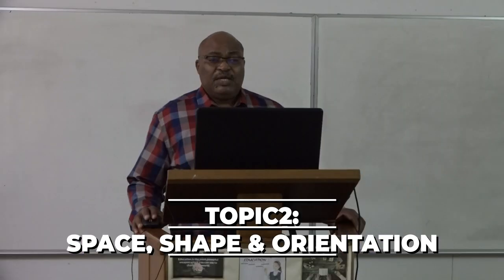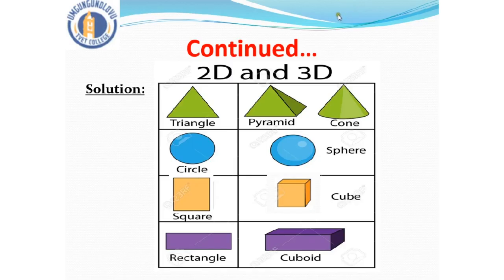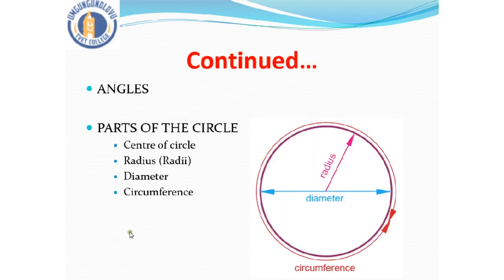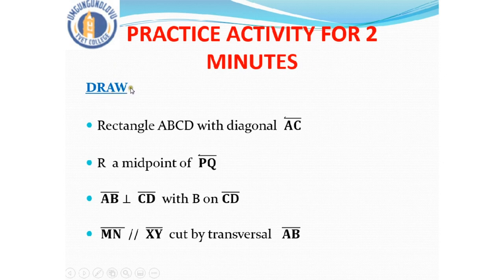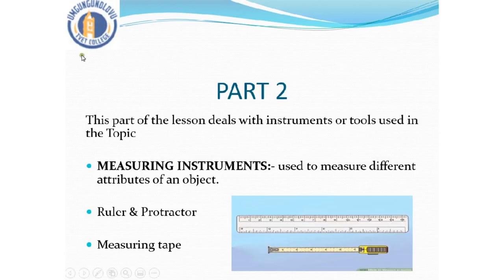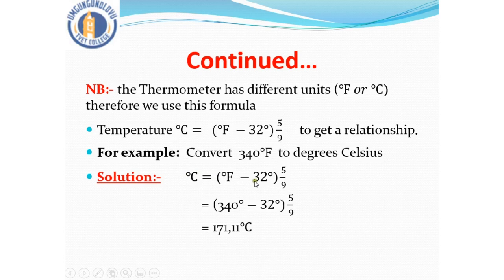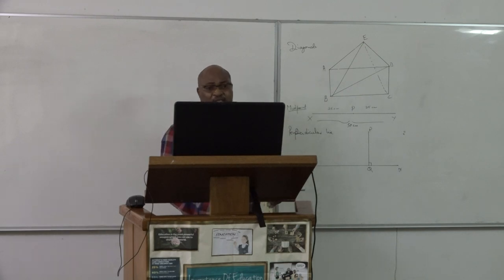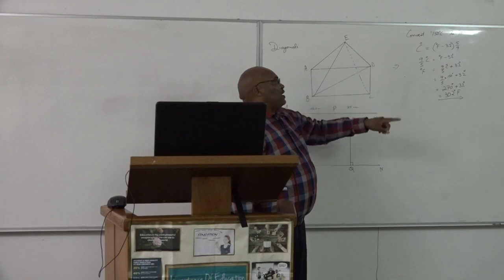TVET's COVID-19 Learner Support Program EP83 - MATHEMATICAL LITERACY (NCV)-L3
Topic2: Space, Shape & Orientation